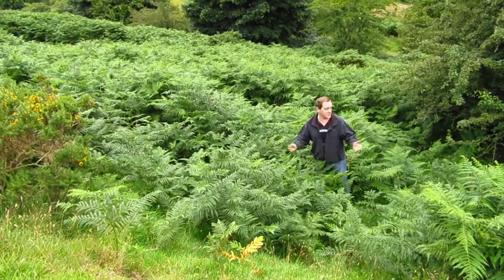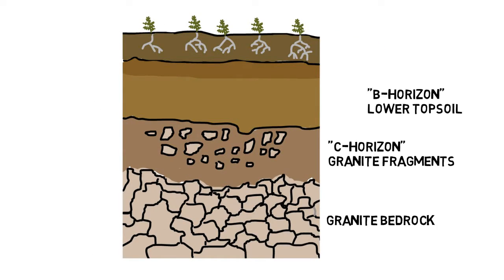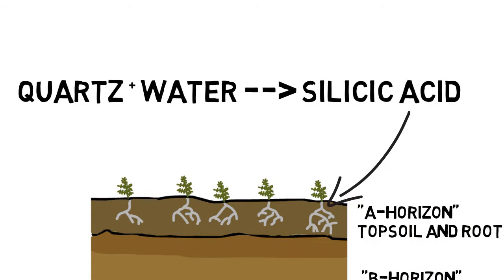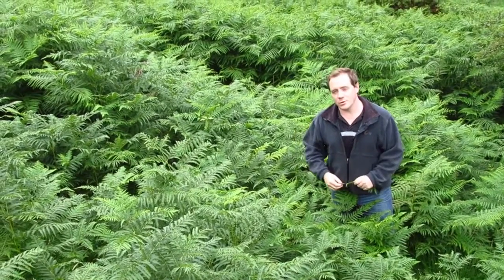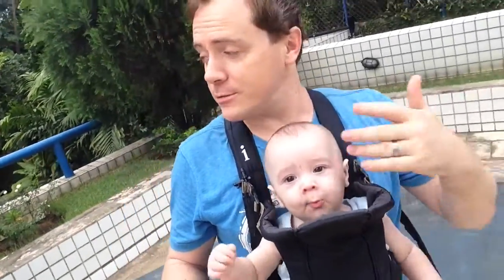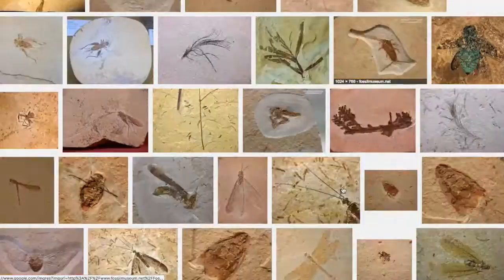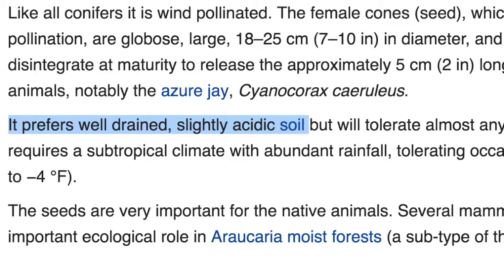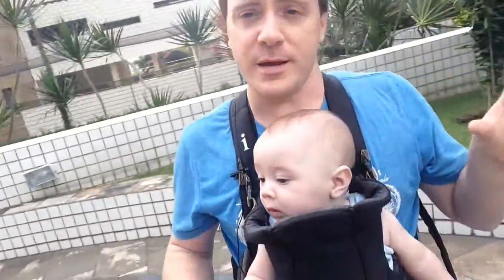ONE Fossil, a MILLION stories!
HOW can one small fossil give us an AMAZINGLY detailed story of an environment, MILLIONS of years ago?

In a previous video we saw a inconspicuous fossilised leaf fragment, lying on the floor of my apartment. With this one observation, join me as I unravel the details of climate change, soil pH and even regional geology of that area of Brazil, as it was 120 MILLION years ago.

And the most amazing thing? ANYBODY could do it. No geology training required!

Featuring a trip to the UK, and interviews with Paleobotanist, Prof. Paula Sucerquia and structural geologist, Dr Tiago Siqueira de Miranda from the Federal University of Pernambuco.

With thanks to Creative Corn for allowing us to use their drone footage of Bodmin Moor. Check them out for more stunning material